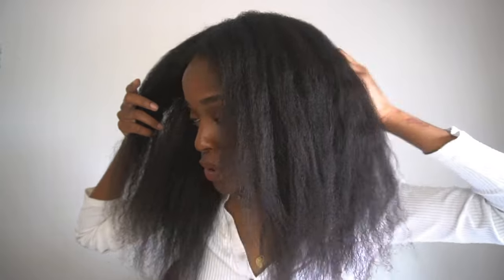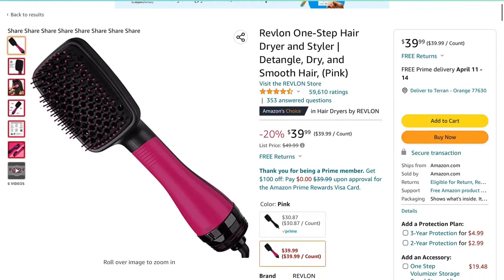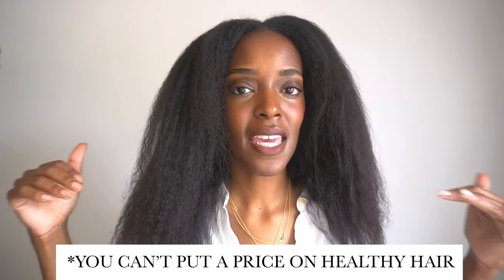NEW RevAir VS Revlon Hair Dryer | Is It Worth It?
New RevAir 2

Revlon Paddle Dryer

Amazon Store Front

Battle of the blow dryers! Lol
In this video I got to do a comparison of my OG blow dryer the Revlon One-Step vs the New RevAir. Which one do you think is better for natural hair?